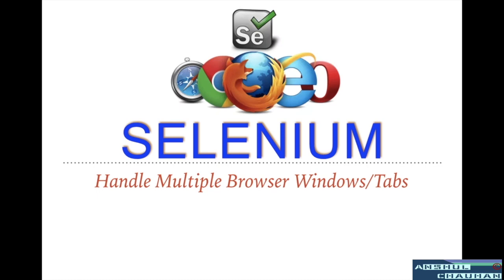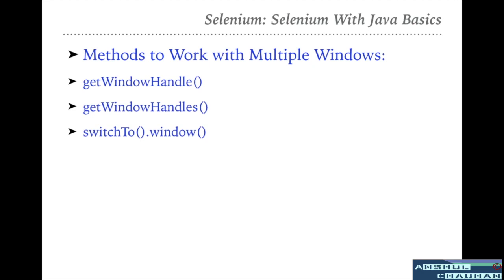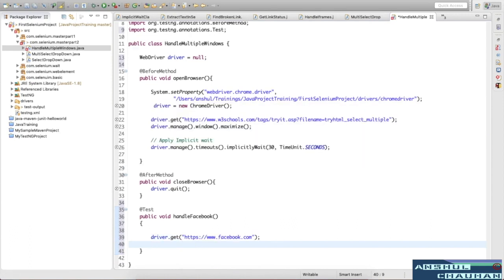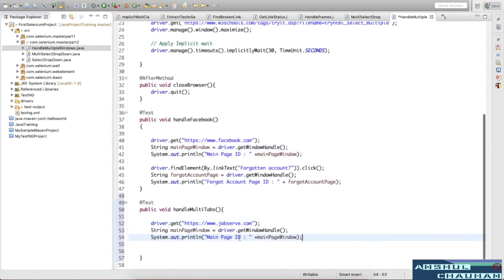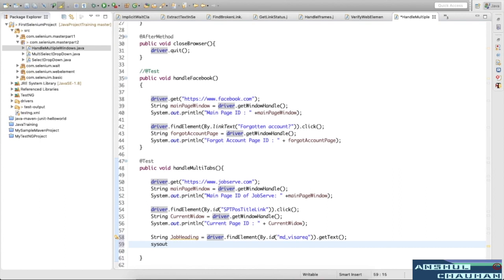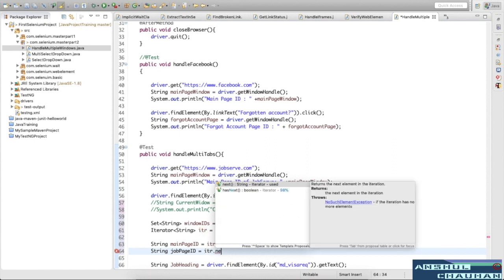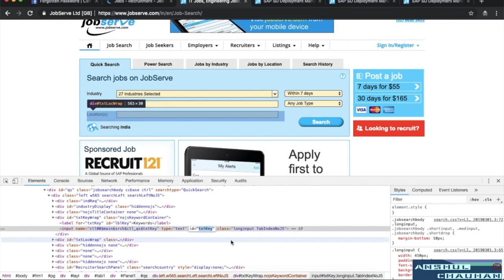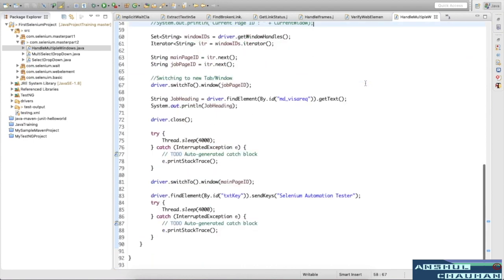Handle Multiple Windows in Selenium Java